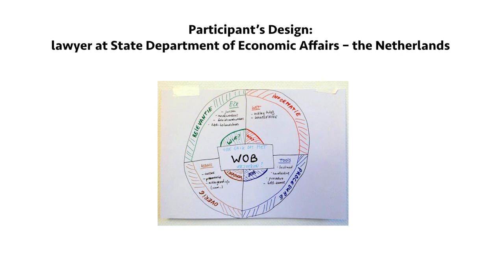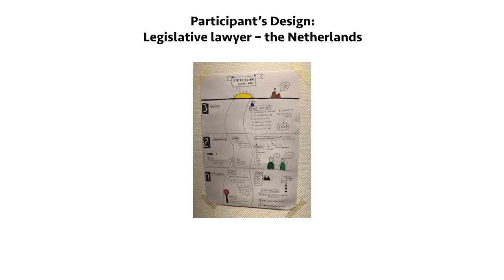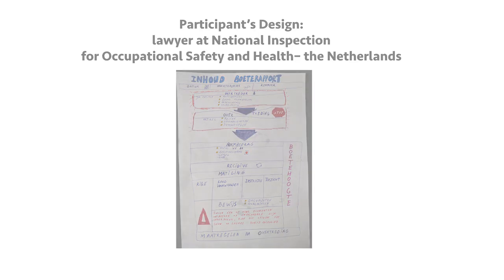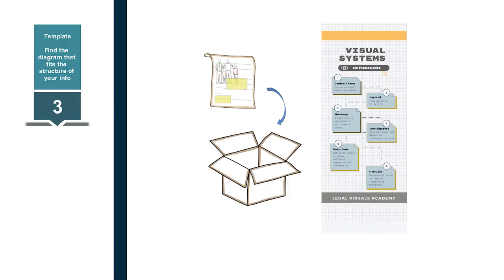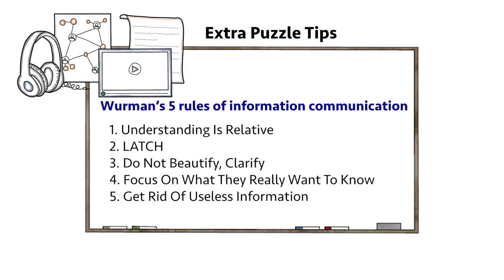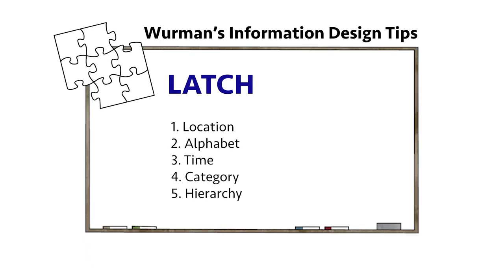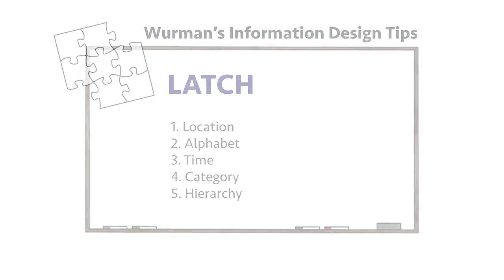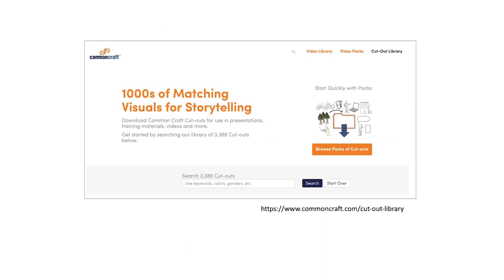Information Design for Legal Professionals - Advanced Course - Lesson 4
Lesson 4: Your Own Legal Design Project